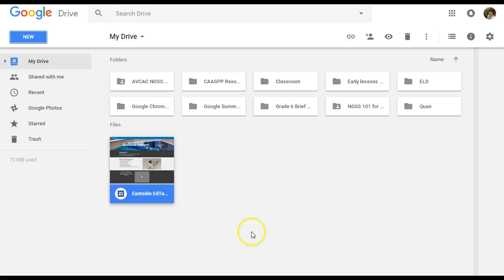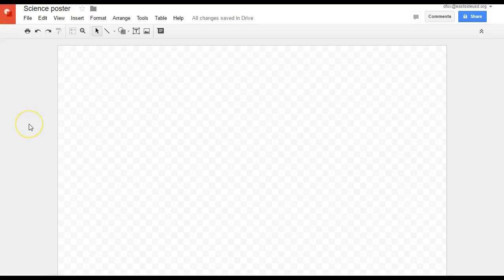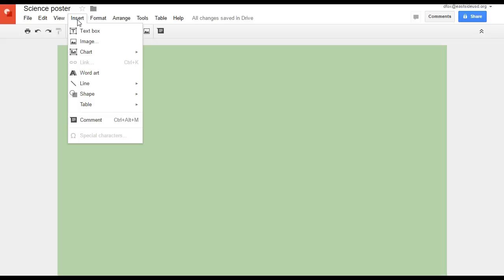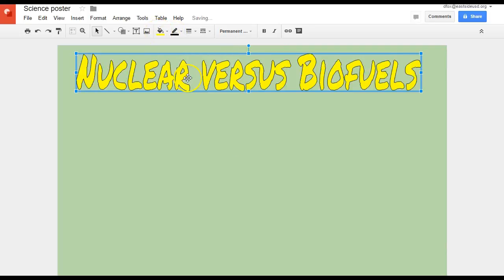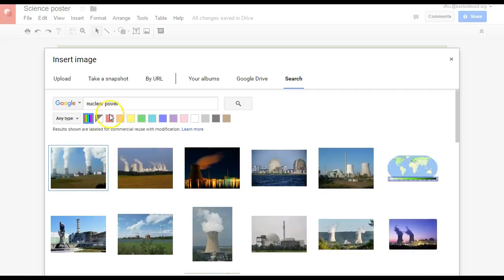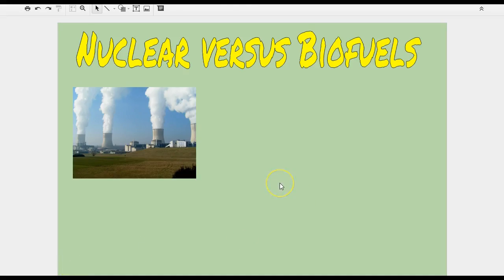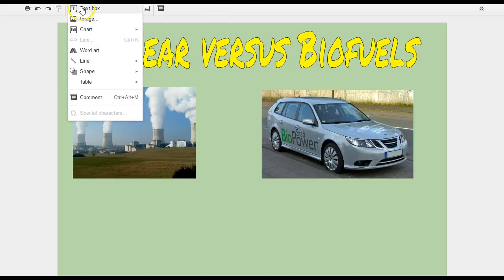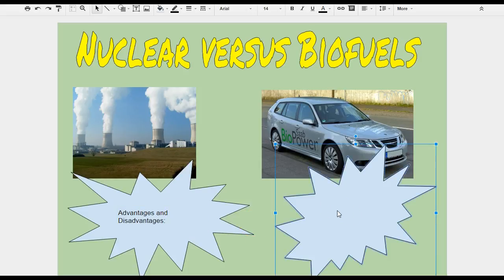Getting Started in Google Drawings